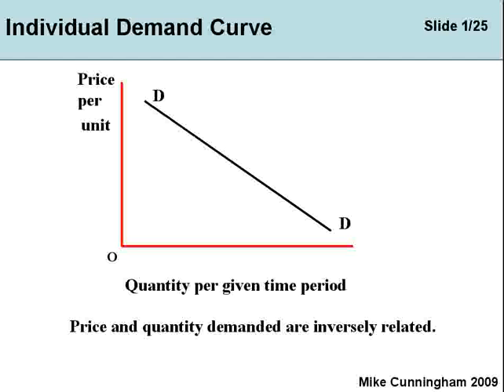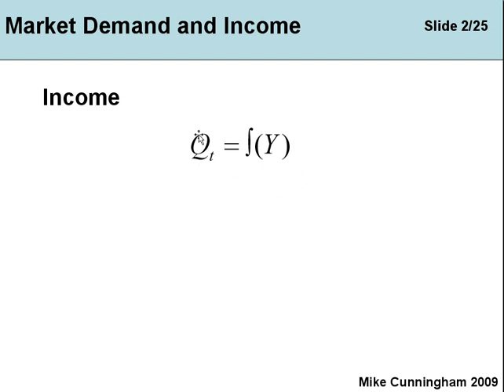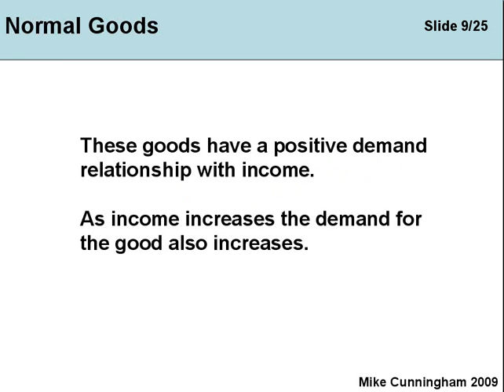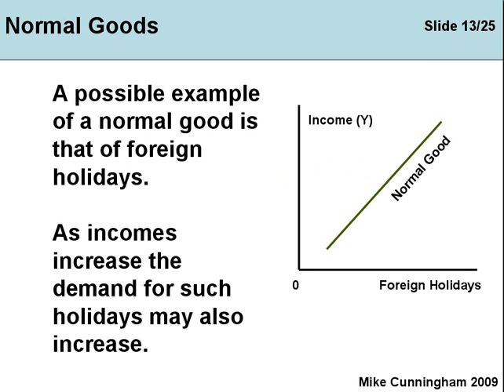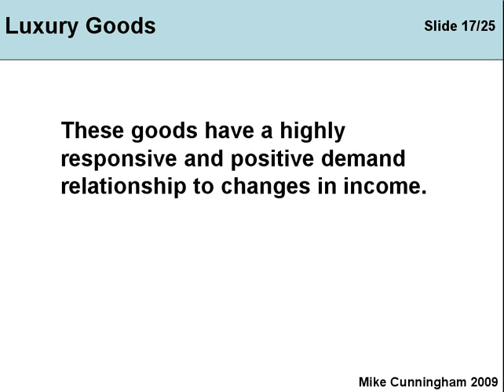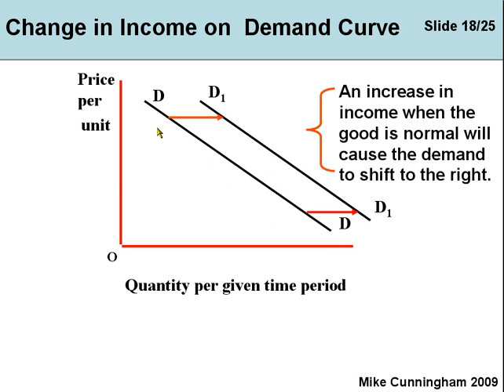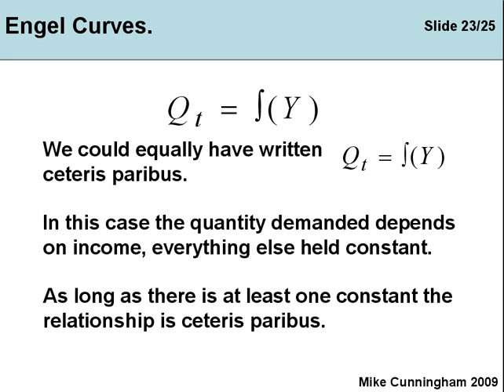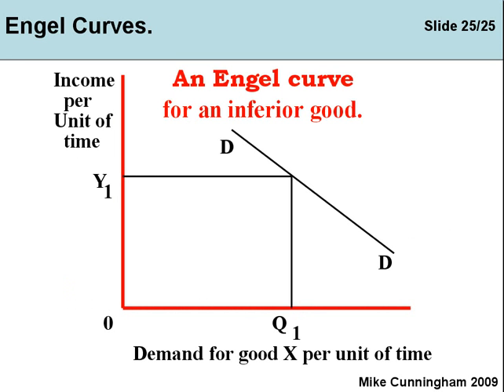Demand and Income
In economics, there is a relationship between demand and income, known as the income effect. The income effect describes how changes in a consumer's income affect their demand for goods and services.
Normal goods are goods that have a positive income effect, meaning that as a consumer's income increases, their demand for these goods increases. Examples of normal goods include luxury items like high-end clothing or vacations.
Inferior goods are goods that have a negative income effect, meaning that as a consumer's income increases, their demand for these goods decreases. Examples of inferior goods include generic brands of food or discount clothing.
Giffen goods are a special type of inferior good that have a unique relationship between price and demand. When the price of a Giffen good increases, consumers may paradoxically increase their demand for it, as they can no longer afford to purchase more expensive alternatives. Giffen goods are rare and typically associated with staple items like bread or rice in developing countries.
Overall, the income effect is an important factor in determining consumer behavior and the demand for goods and services in the economy.